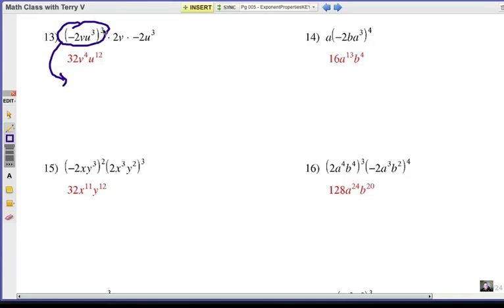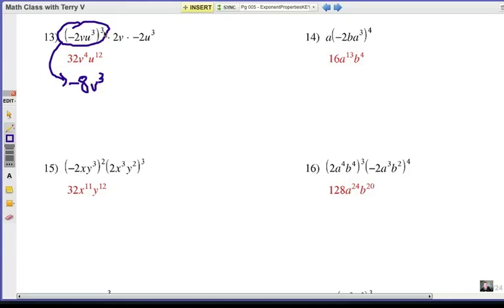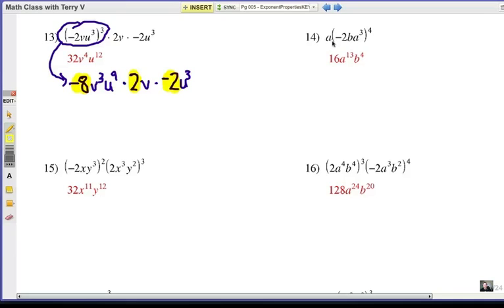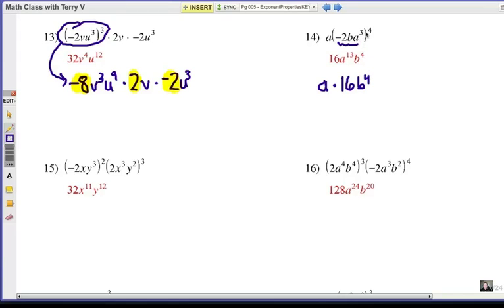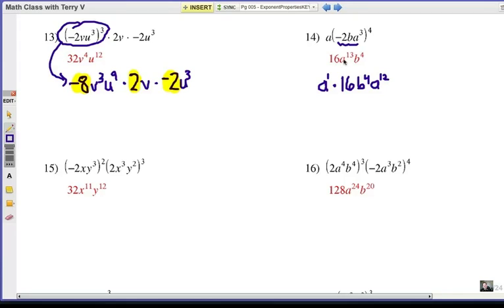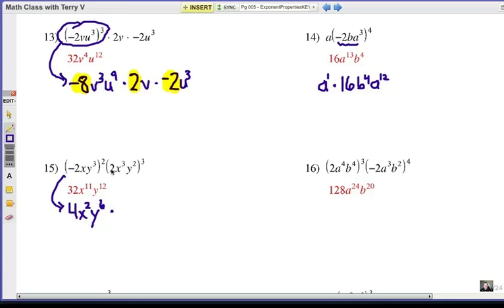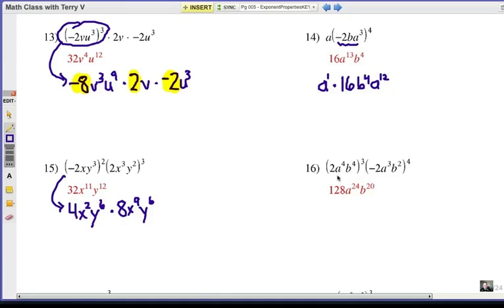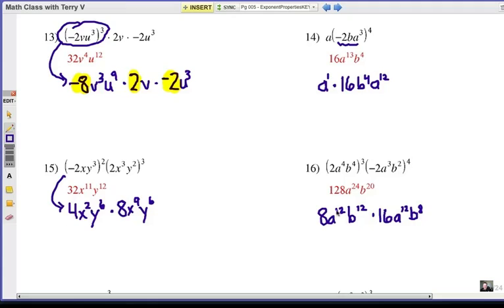How to Apply Exponent Rules: Problem Set 4